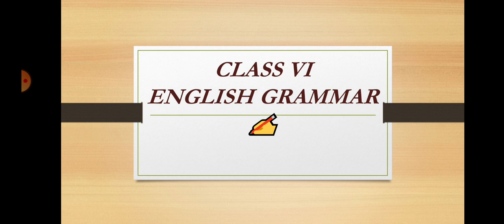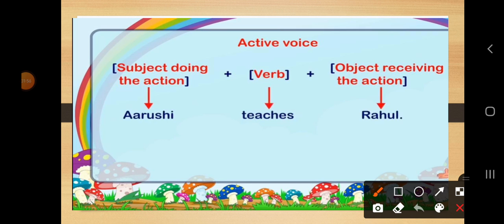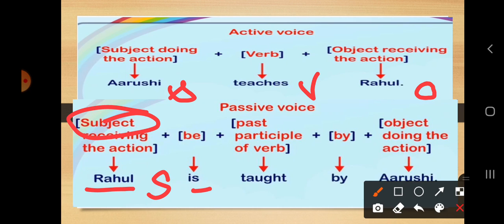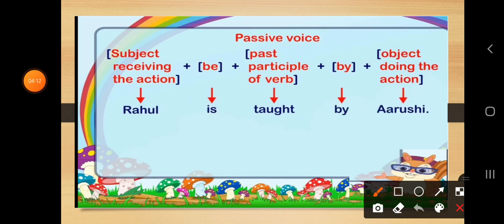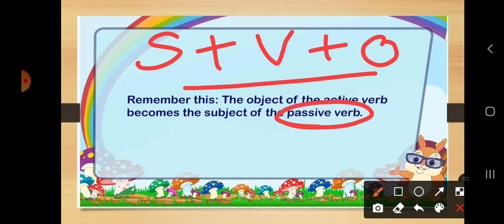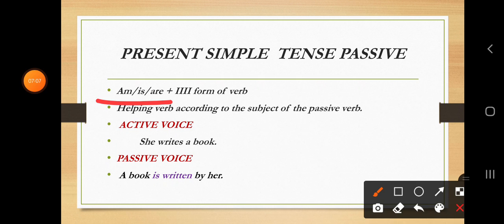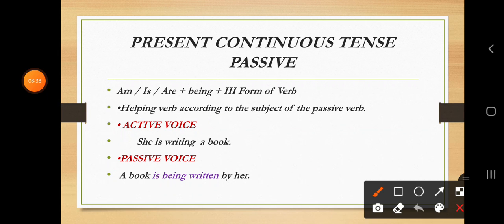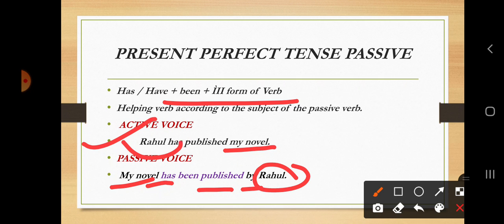SUBJECT ENGLISH GRAMMAR ,TOPIC:- VOICE 'ACTIVE VOICE AND PASSIVE VOICE'